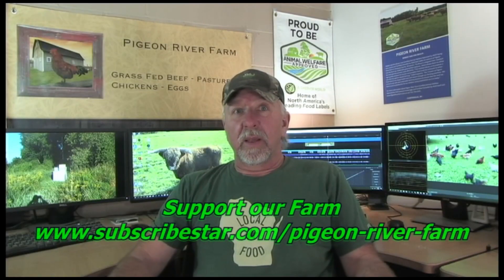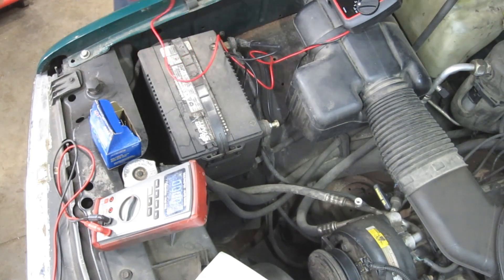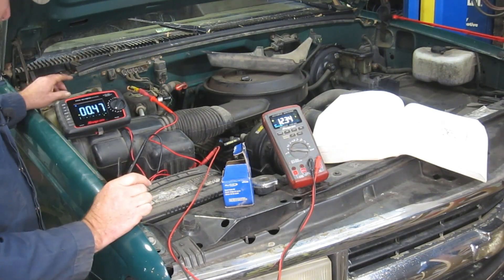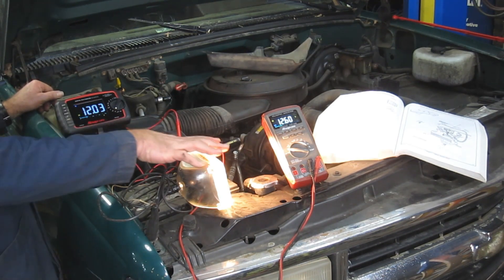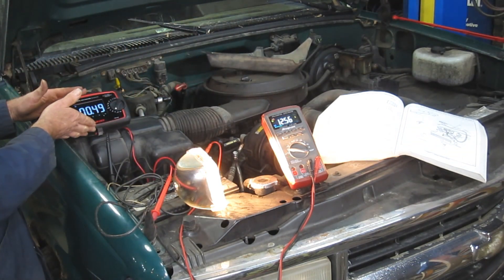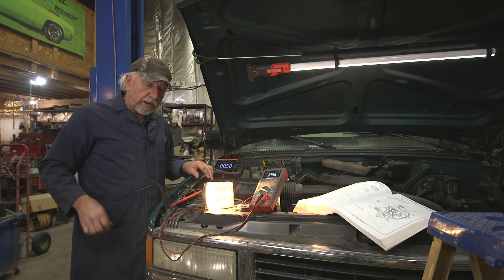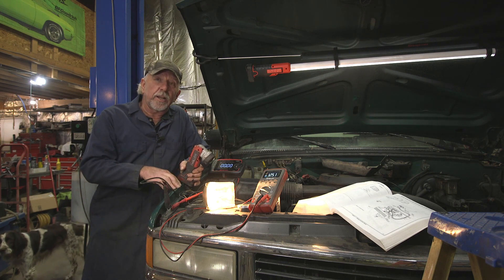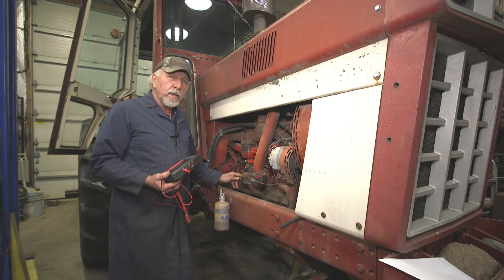Beginner's Guide to Voltage Drop Testing with Snap-on DVOM A hands-on demonstration.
In this video, voltage drop testing is used to measure the voltage loss between two points in an electrical circuit. This testing is used to diagnose problems in a vehicle's electrical system, such as issues with the battery, alternator, starter, or wiring. A multimeter is used to measure the voltage at two different points in the circuit. The first measurement is taken at the power source, such as the battery, and the second is taken at the point where the problem is suspected.
The difference between these two measurements is the voltage drop. We use two snap-on meters in the video to perform the voltage drop testing. The first meter measures the static voltage at the battery, while the second meter measures the voltage drop at the fuel pump fuse. By comparing these two measurements, we can determine if there is a significant voltage drop in the circuit and identify the location of the problem. It's important to note that voltage drop testing should only be done by a qualified technician, as it involves working with live electrical circuits that can be dangerous if mishandled.
Additionally, to perform voltage drop testing correctly, the circuit should be loaded, and the vehicle should be running. In general, the ideal voltage drop across a circuit should be as close to zero as possible. A drop of more than 200 millivolts is considered excessive and may indicate a problem in the circuit.